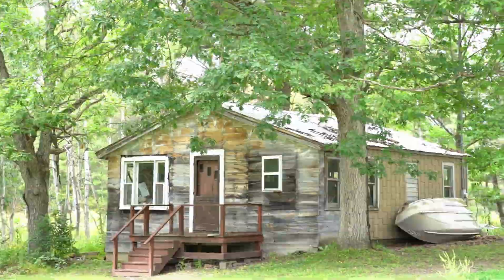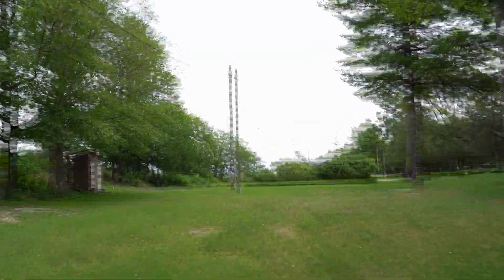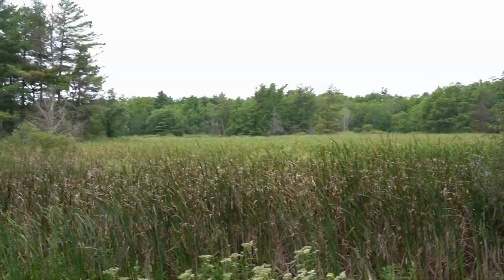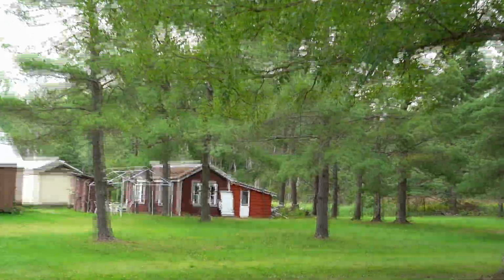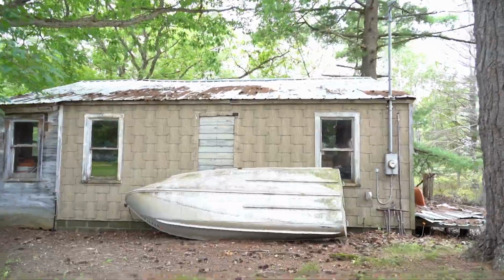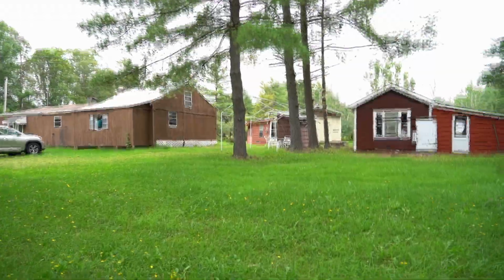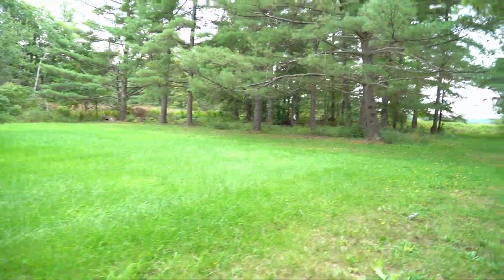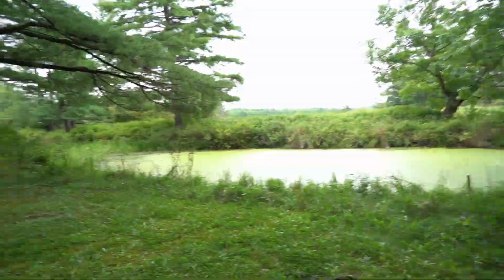Thousand Islands Campground For Sale $340K 千岛湖旅游区露营地出售，三个池塘，临河，30英亩，8栋旧房子需要翻新